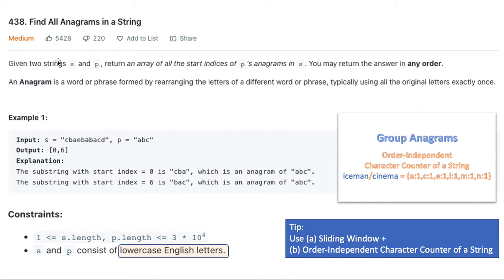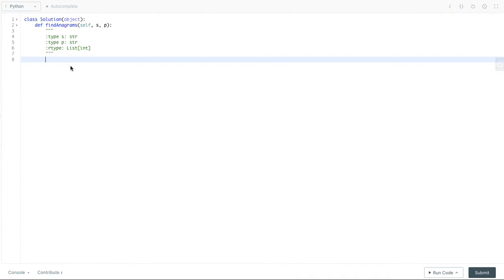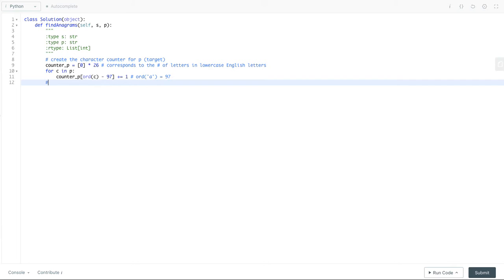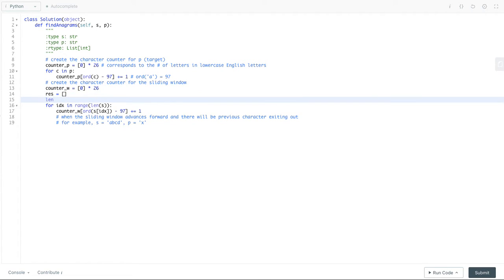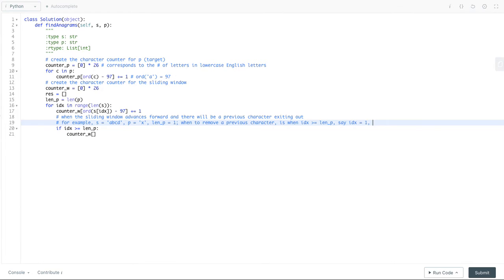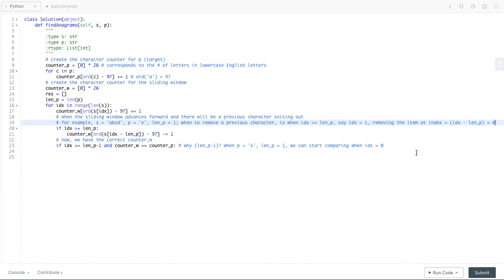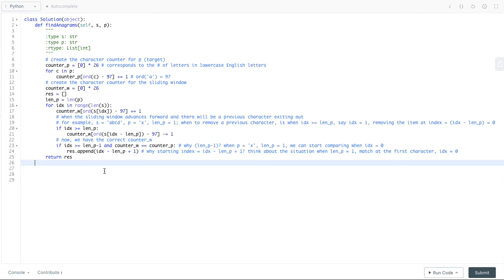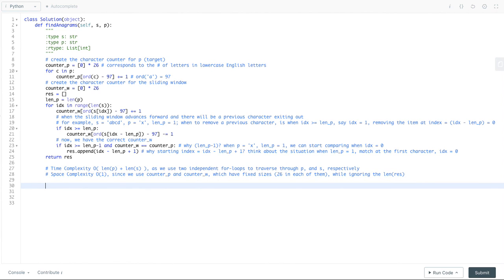Find All Anagrams in a String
Name: Find All Anagrams in a String
Category of Data Structure: Arrays and Strings
Category of Technique: Order-Independent Character Counter of a String
Difficulty: Medium

Complexity Analysis of the Answer:

1. Order-Independent Character Counter of a String

Time complexity O(len(s)+len(p)), as we use two independent for-loop to traverse through s and p
Space complexity O(1), as the two counters have fixed lengths, while ignoring result array length